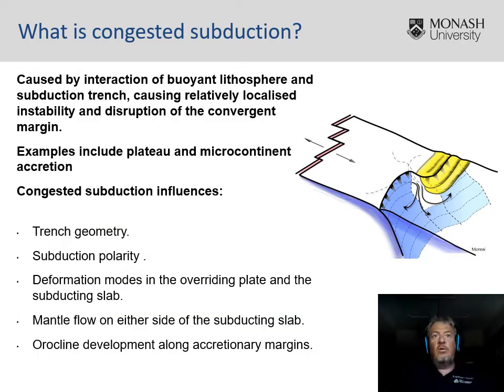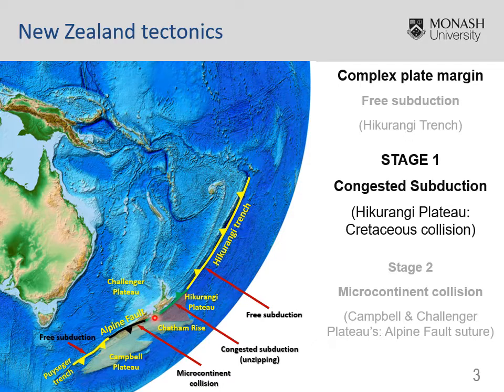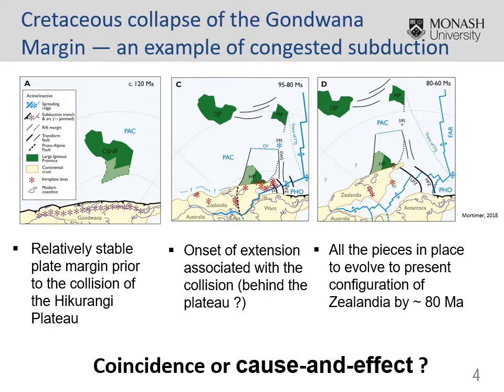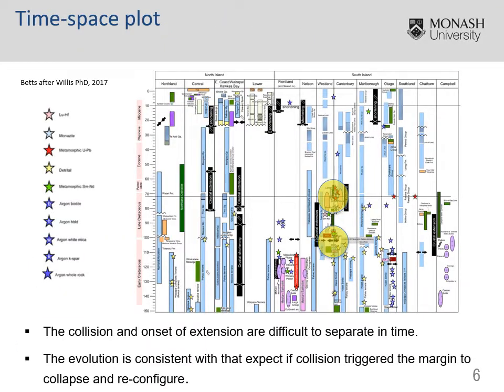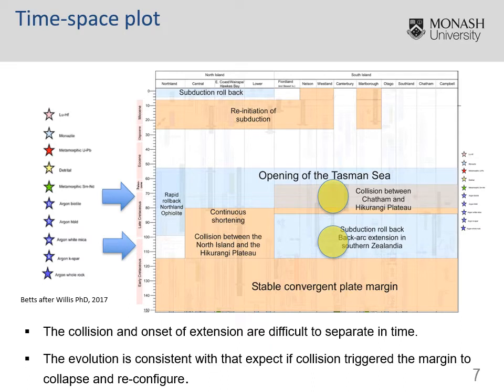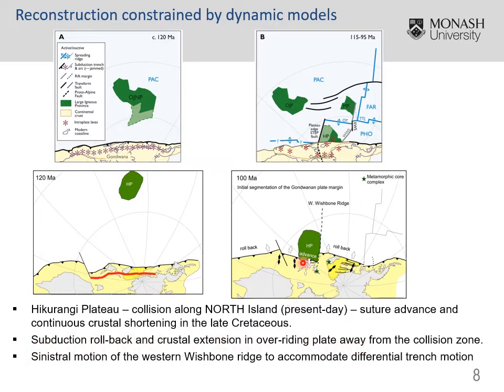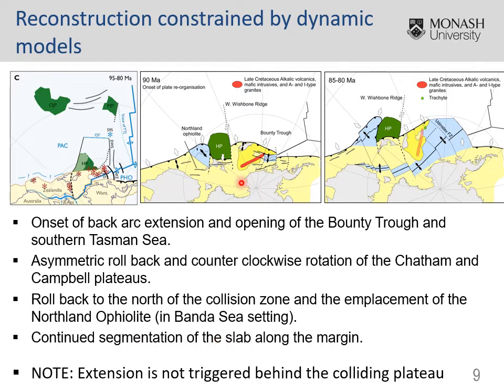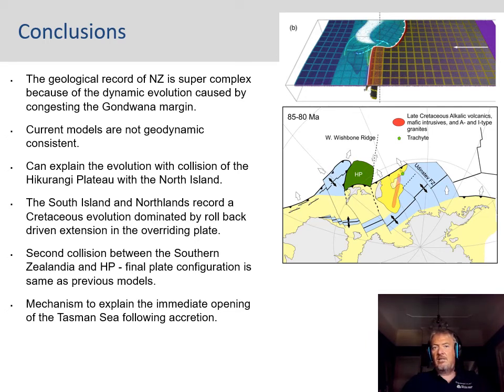Peter Betts presents 'Cretaceous Evolution of Zealandia dictated by congested subduction'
Peter Betts presents 'Cretaceous Evolution of Zealandia dictated by congested subduction' at AESC2021.

Co-authors
Peter Betts1, Louis Moresi2, Joanne Whittaker3, Meghan Miller2

1School of Earth Atmosphere and Environment, Monash University, Melbourne, Australia, 2Research School of Earth Sciences, Australian National University, Canberra, Australia, 3Institute for Marine and Antarctic Studies, University of Tasmania, Hobart, Australia

Abstract
Congested subduction occurs when buoyant lithosphere within the downgoing plate interacts with the with the convergent margin trench and prevents the slab from subducting in the region of collision. This can trigger several dynamic behaviours in the slab including slab tearing beneath the congestion and roll back of the trench away from the collision zone.  Congested subduction also drives contemporaneous shortening and extension along different parts of the overriding plate, and has the potential to dismember and segment subducting slabs.

During the Cretaceous collision of the Hikurangi Plateau with the east Gondwana margin triggered a major re-organisation of the margin culminating in the opening of the Tasman Sea and separation of Zealandia from Gondwana.  Tectonic models for this plateau accretion have proposed collision between the plateau and Campbell Plateau (South Island of New Zealand) at ca. 100 Ma, which triggered the opening of the Tasman Sea at ca 84 Ma.   These models are appealing because they explain the present-day relationship between the Hikurangi Plateau and the New Zealand along the Pacific-Australia plate margin.

In this abstract, we provide an alternative model for the collision of the Hikurangi Plateau and Gondwana that is informed by numerical modelling of congested subduction.  We present this alternative tectonic model as a series of G-plates reconstructions.  Our new model requires collision of the Hikurangi Plateau with the Gondwana along the North Island of New Zealand, rather than the South Island.  Suturing of the Hikurangi Plateau with the North Island resulted in crustal shortening in front of the collision zone and triggered collapse of the Gondwana margin to the south and north.  Initiation of asymmetric trench roll back to the south is evidenced by the ubiquitous extension in the overriding plate, affecting the Campbell Plateau and Chatham rise.  Asymmetric opening of Tasman Sea and opening of the Bounty Trough at 84 Ma.  Counter clockwise rotation of the Chatham and Campbell plateaus segmented the slab along the Gondwana margin.  Soft collision of southern Zealandia (Chatham and Campbell Plateau) along the southern margin of the Hikurangi Plateau occurred at ca 70 Ma and stable subduction was established outboard of this accreted margin.  In this model, the Alpine fault initiated as a sinistral fault at the transition between trench advance in the North Island and trench roll-back to the south.

Biography
Peter Betts has a diverse portfolio of research that addresses tectonic problems through Earth history.  He is currently working on the Tectonic process related to congested subduction, the opening of new oceans, and the role of inherited structures on continental reactivation.